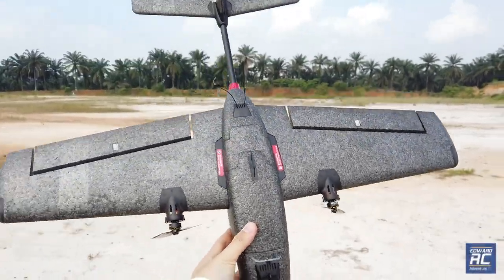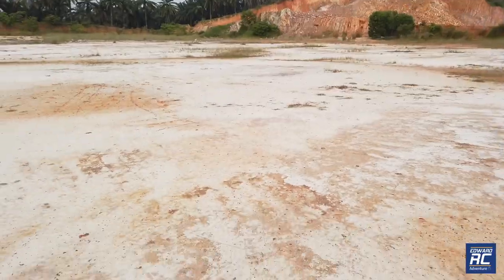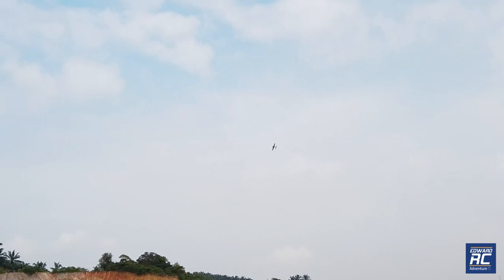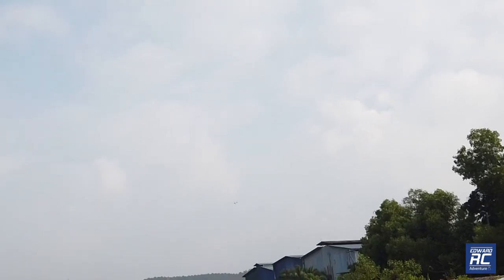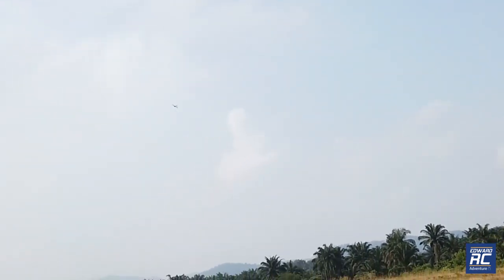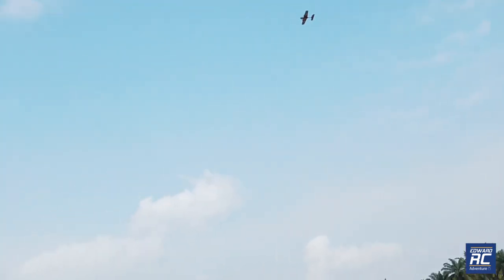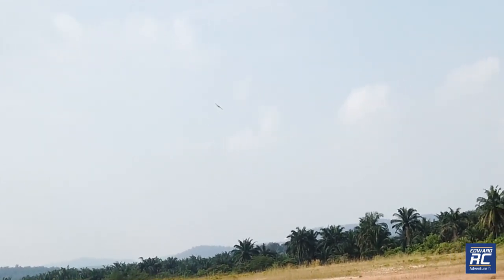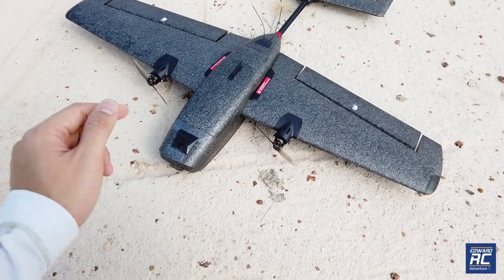Hee Wing T1 Ranger Maiden Flight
Felt like a plank with tail! 😉

👉 3S 2200mah

👉 Radio in the video

👉 Or this NEW Radio